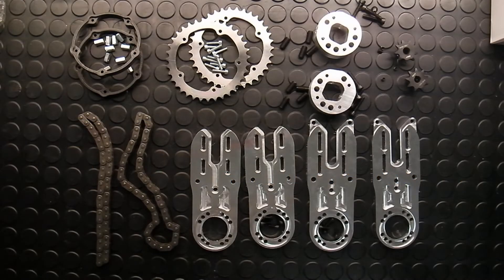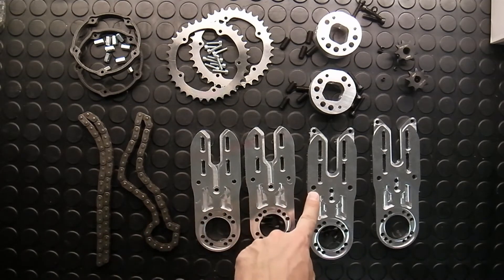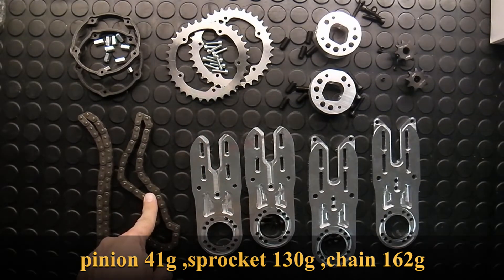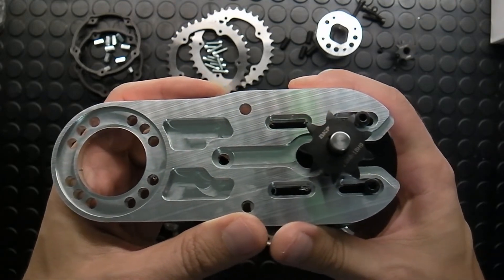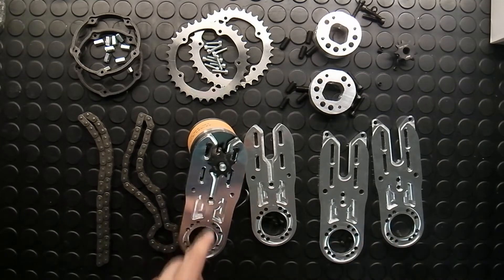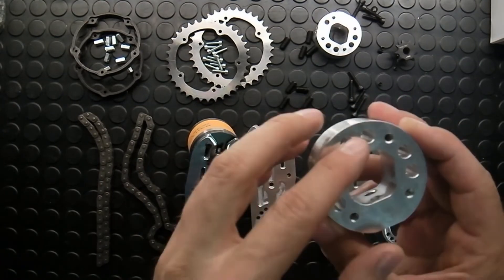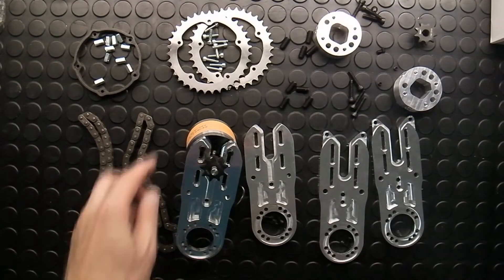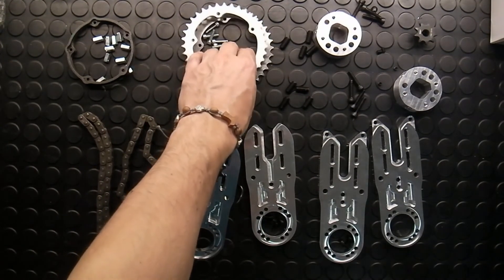Best DIY Electric Mountainboard Chain kit by FACKO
Hi All

Let me introduce my new development

Chain drive for MBS Matrix 2 and MBS Hubs. I developed it mainly for me and friends around me but I have some pieces more.

made from Alu 7075 , designed and produced in Czech Republic

Pinions 9t with hardened teeth with keyway and 2x M5 screws

lightened rosettes 35t

complete clamping system

screws for motor nad for mount in strength category 12.9

chains are 06B no AliExpress bulhsh…

the transmission was calculated to have minimal wear, enoght strength and minimal weight compared to price.

in this system, the possibility of a foreign object entering is minimized, therefore the holders are wide and without holes, and there is a safety gap between the rosette and the pinion for unexpected chain breaks, so that it does not bite

holders are of two types:

SHORT - here it is not necessary to measure the extension of the chain, simply after reaching the end position for the engine, the chain is stretched to the maximum (3% according to European industry standard ) and needs to be replaced.

LONGER - a more universal holder with the possibility of adding a handle

Both mounts are able use also with belts and holes for idlers are already in